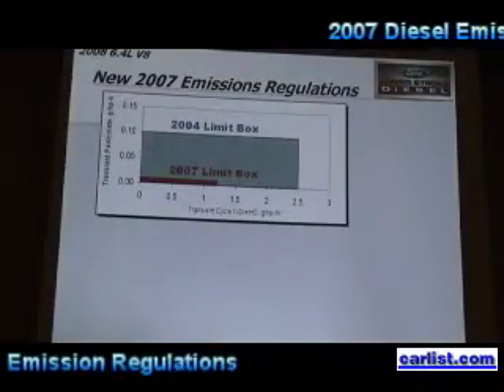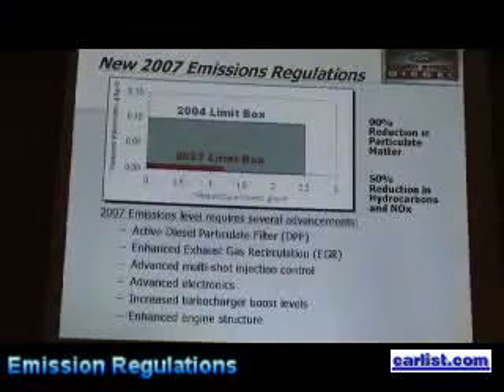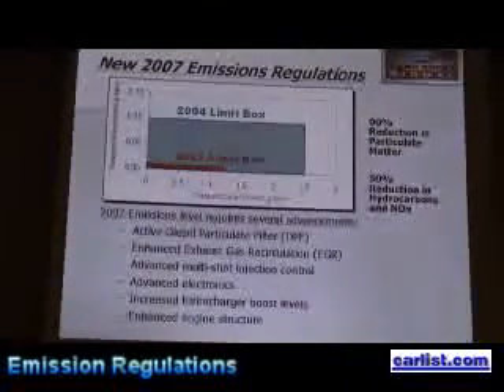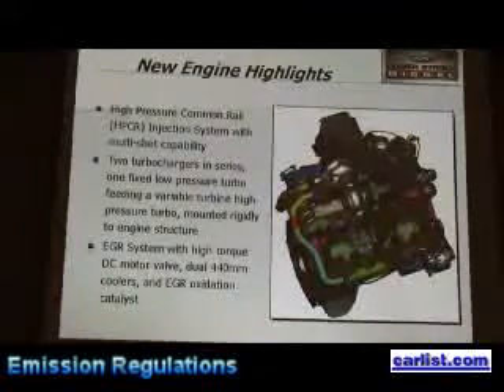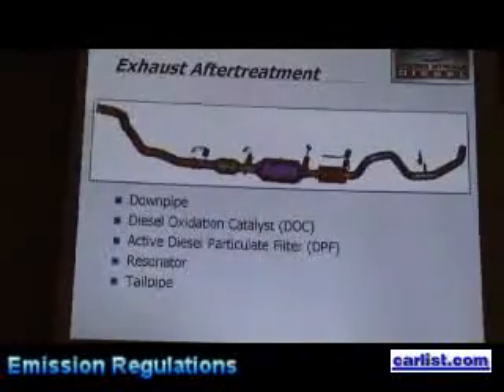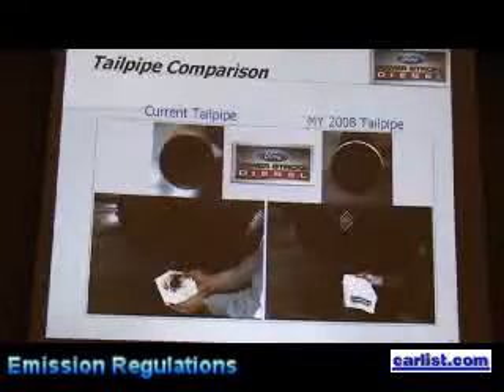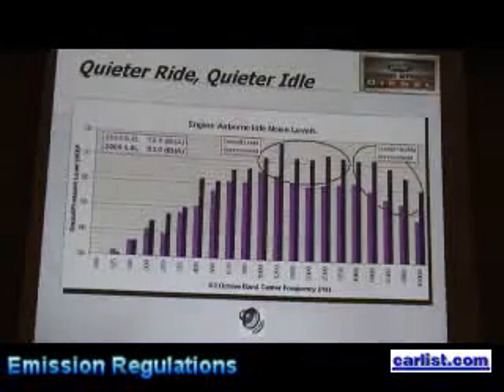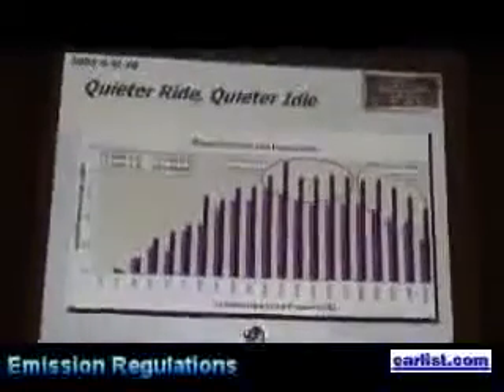2007 Diesel Emission Regulations such as the Active Diesel Particulate Filter (DPF)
With stricter emission guidelines, companies are constantly modifying their engines to be at their best.  For Ford, these regulations were an opportunity to upgrade their fuel economy.  Now, hydrocarbon emissions are reduced by 50%, from 2.5. to 1.3, and particulate matter is down 90%.  This is done through new engine tweaks, such as the Active Diesel Particulate Filter (DPF).  The DPF traps particulate matter, stores it, and when it reaches capacity, burns it off and forces it to come out as hydrocarbons.